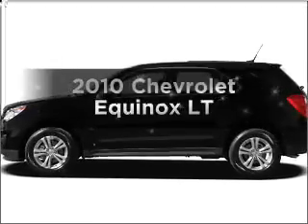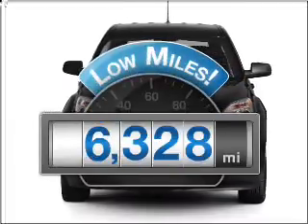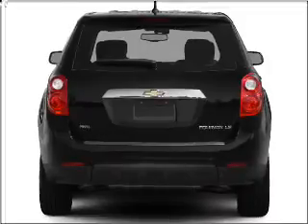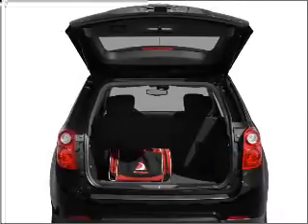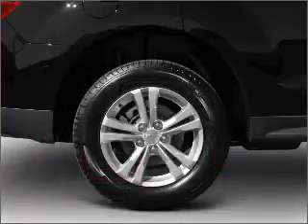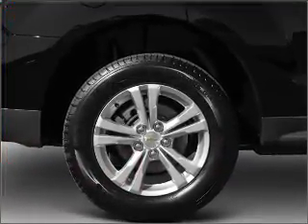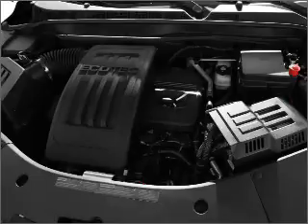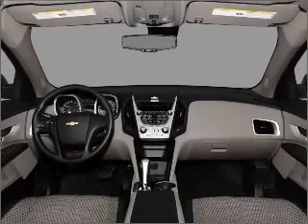2010 Chevrolet Equinox - Allentown PA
Year: 2010
Make: Chevrolet
Model: Equinox
Trim: LT
Engine: 3.0 liter 6 cylinder 24 valve
Transmission: 6-Speed Automatic
Color: Cardinal Red Metallic
Mileage: 6328
Address:
3401 Lehigh St